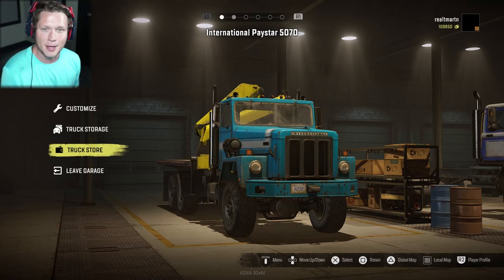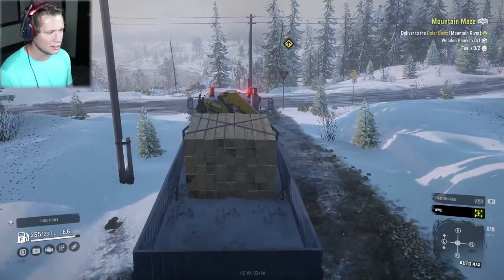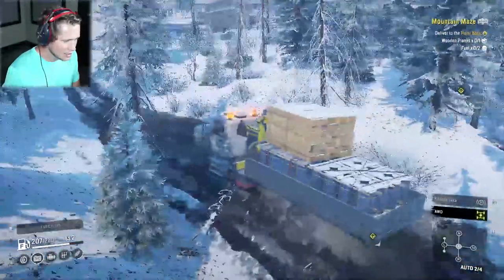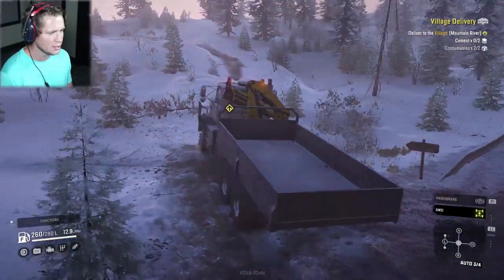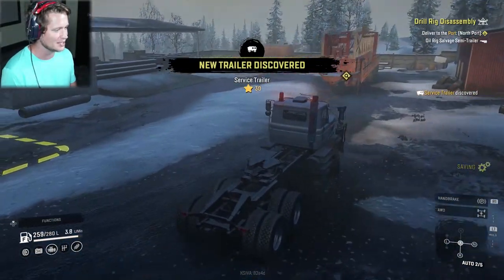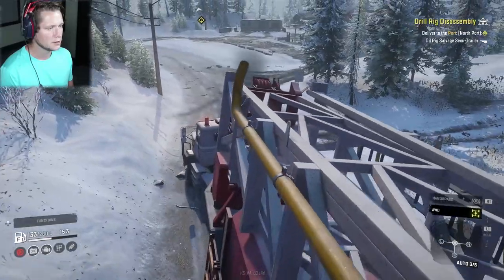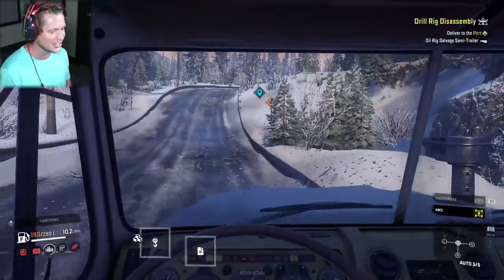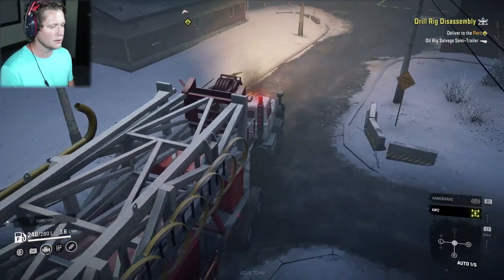SnowRunner - Part 12 - Royal BM17 DESTROYS International Paystar